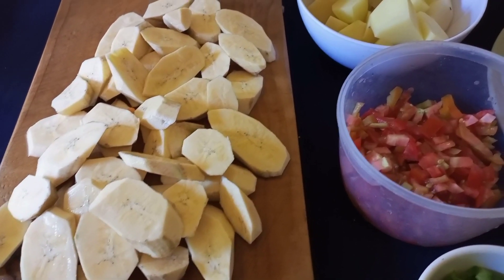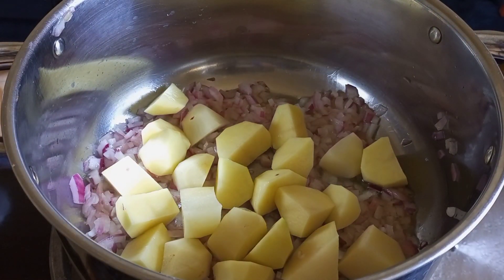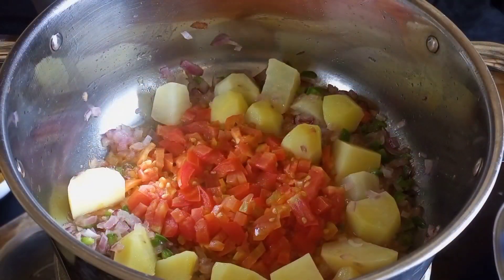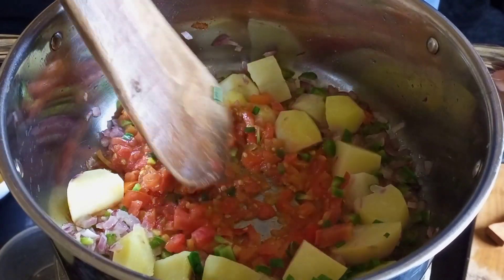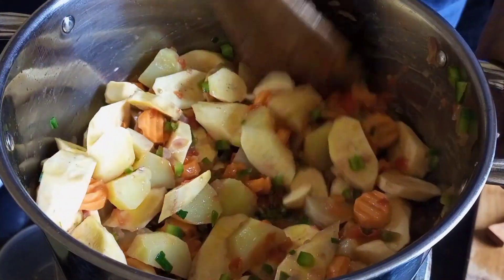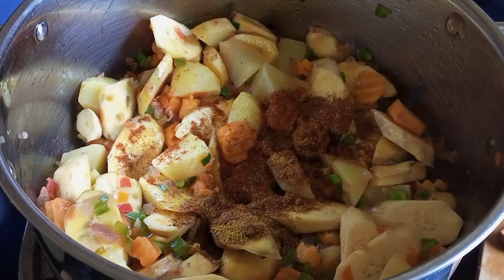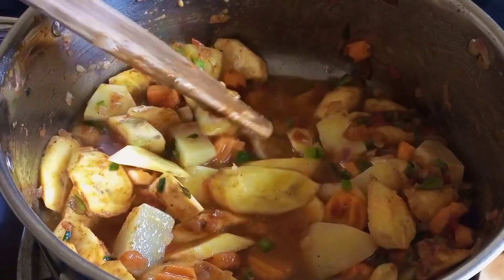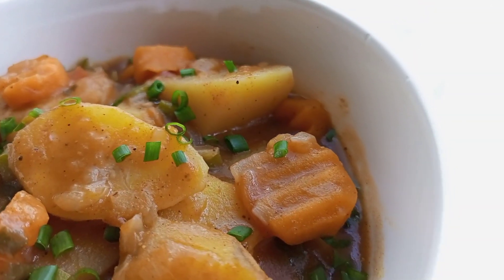How to cook Kenyan matoke|| Green bananas|| Plantain|| Meat free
Ingredients
- 5 green bananas
- 4 medium potatoes
- 2 small tomatoes
- 3 medium carrots
- 1 large onion
- 1 medium green pepper
-  1 tablespoon paprika
- 1 teaspoon mixed herbs
- 1 teaspoon garam masala
- 1 teaspoon curry powder
- Garnished with chives

Music
Music
Song: Autumn
Music composed and recorded by Oak Studios.